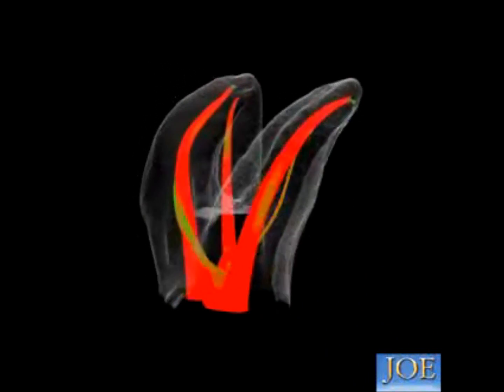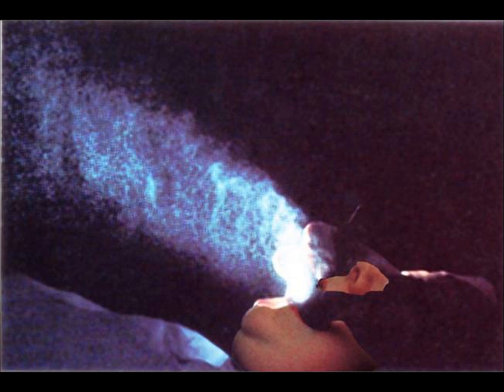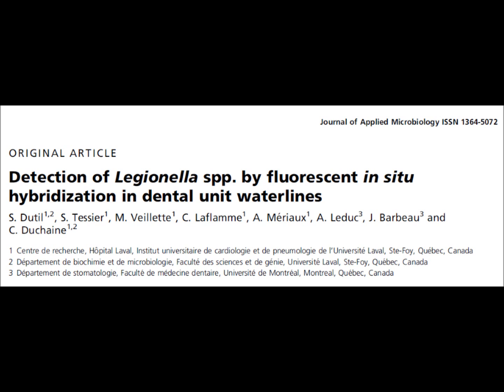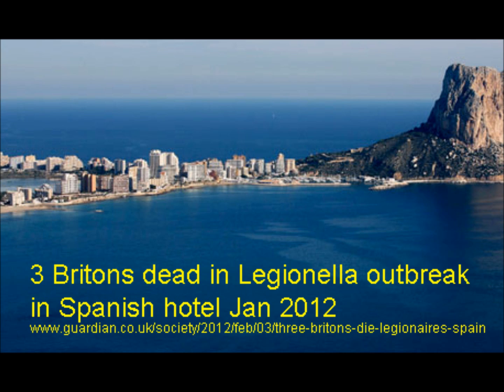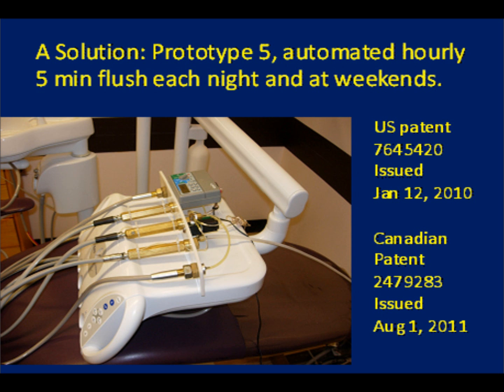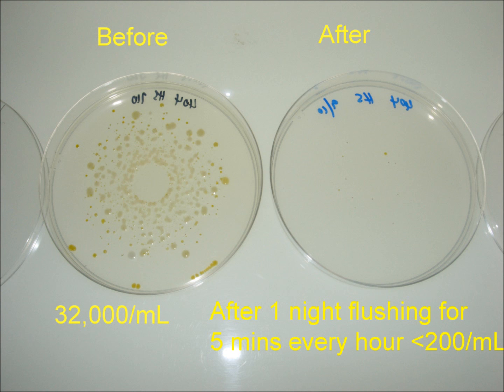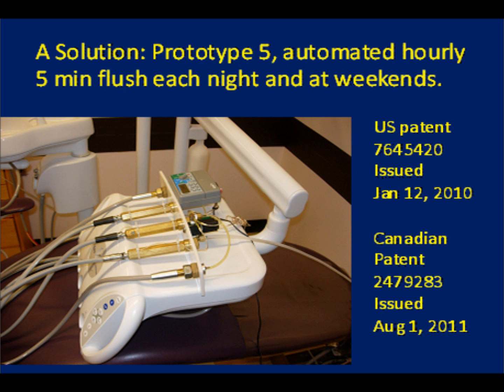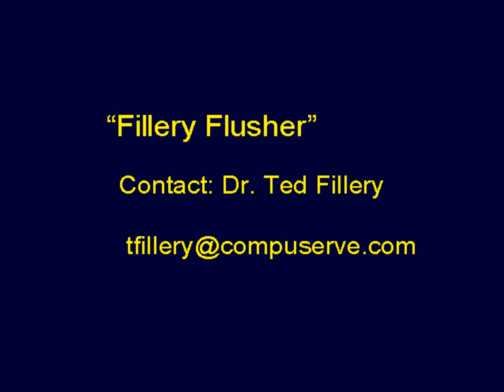My Movie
dental waterline disinfection